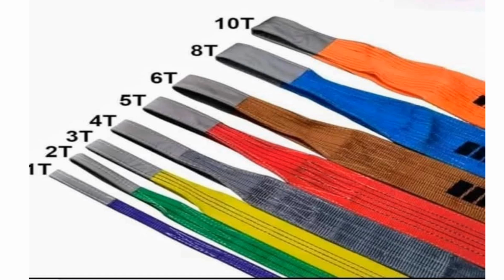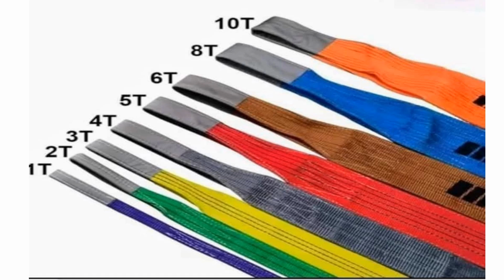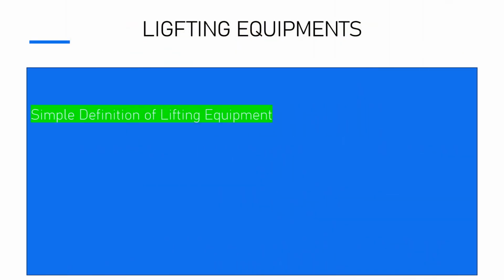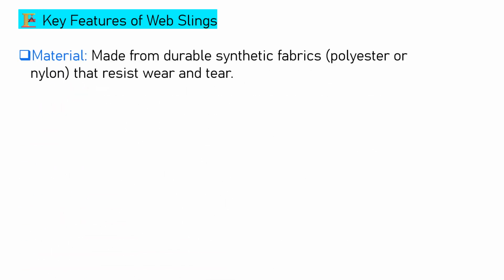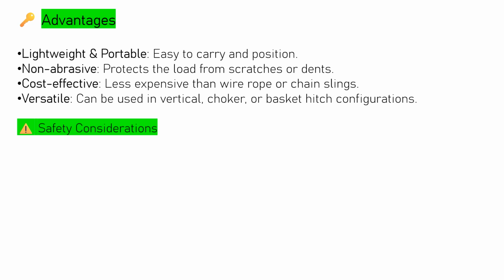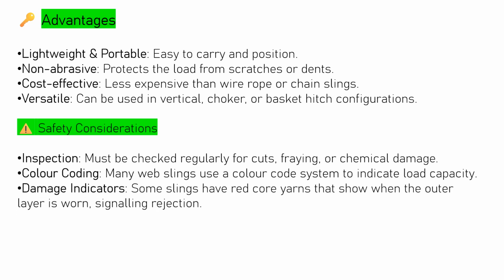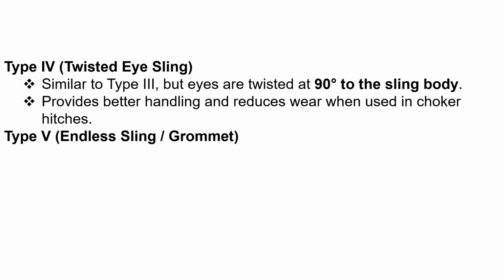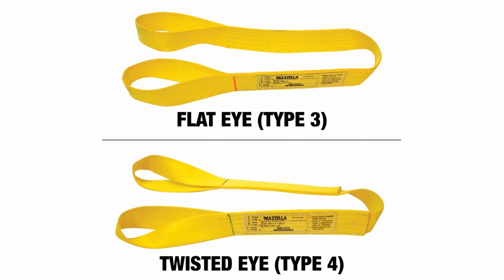Web sling basic explanation for beginners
Industrial web sling basic details for beginner in English explanation